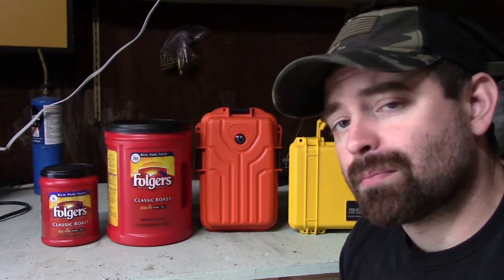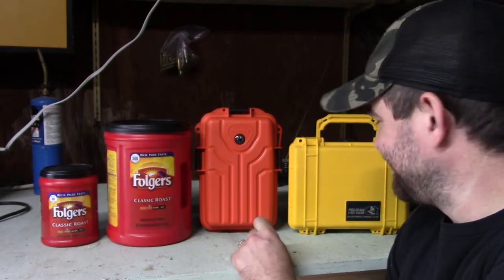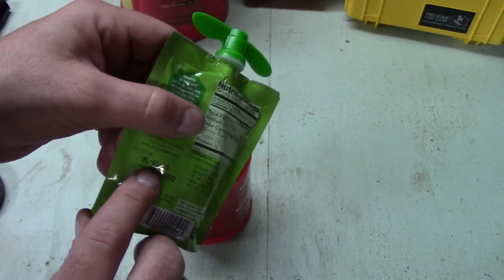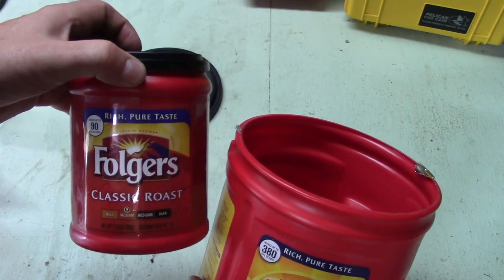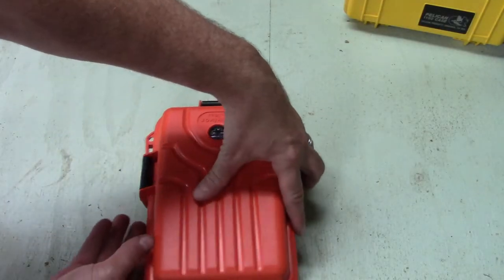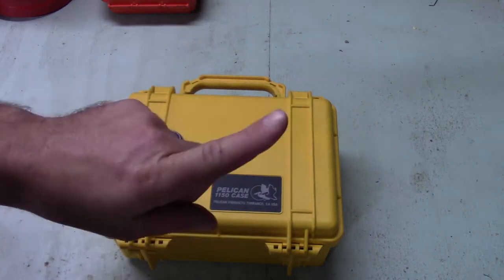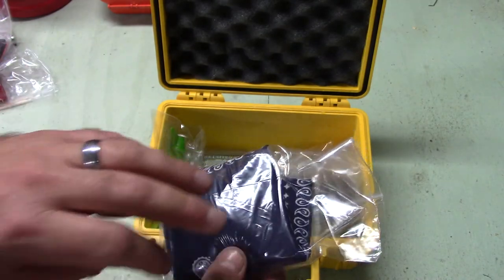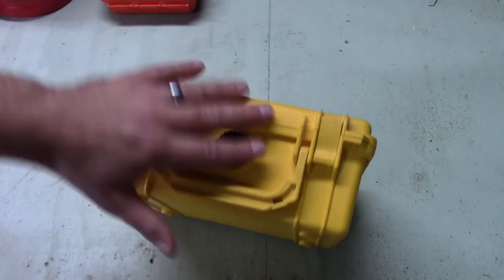365 Challenge E30: Caches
Putting together some experimental caches for survival and prepping.